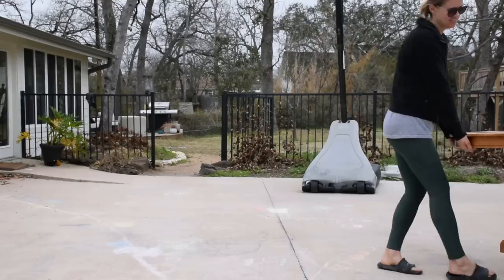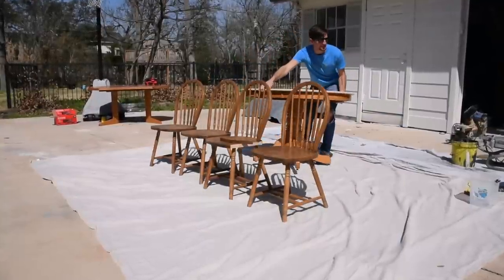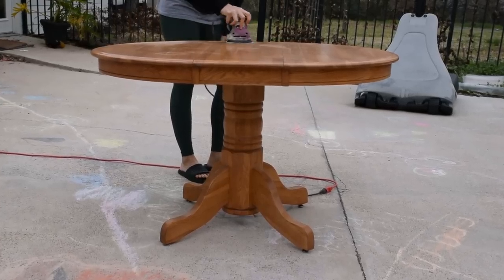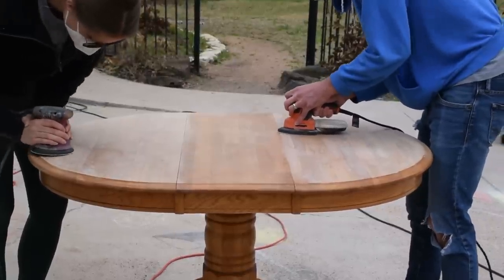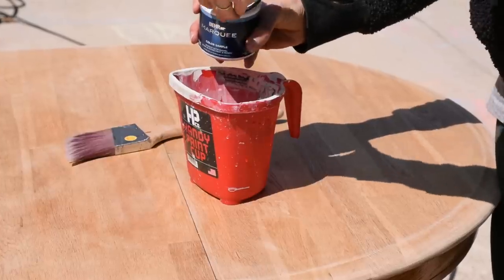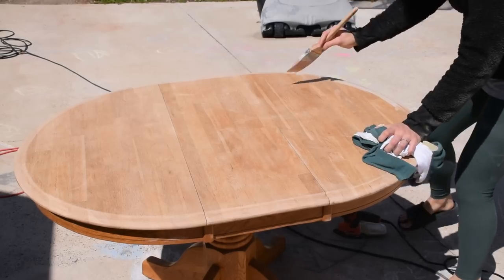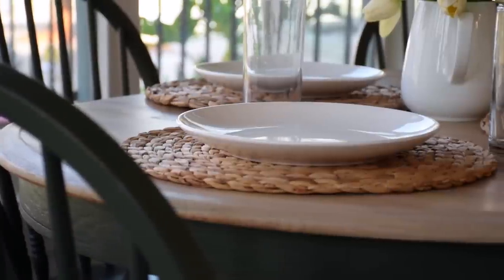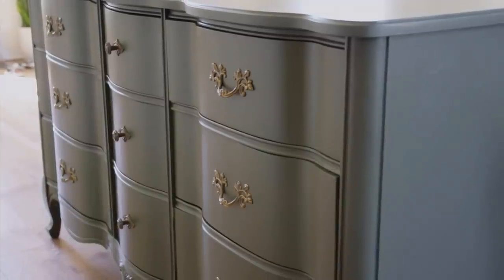Flipping A FREE Facebook Market Place Table & Chairs // Furniture Makeover // Furniture Flip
Today we're flipping a table we picked up for free on Facebook marketplace, along with a set of chairs we found to match.

**This table+chairs set sold for $300!**

NOTE!
We realize that the table ROCKS!  That is simply because we forgot to adjust the little feet on the bottom of the table itself (you can see the adjustable feet at minute 6:10)... we were in a bit of time crunch to stage/shoot (with dying light) and neither of us paid much attention to the rock as we knew we could fix it later BUT we neglected to think about that rock being seen on camera and causing some of you to have questions on the state of the table... so our apologies for the oversight! :P

COLOR: Sherwin Williams Shade Grown

If you'd like to hear more details about our painting process in a video, watch this: